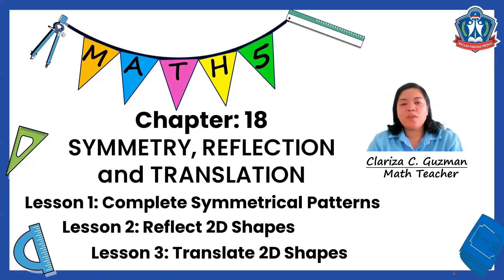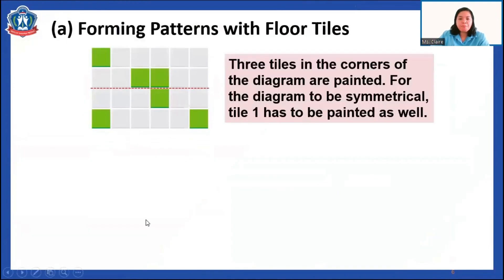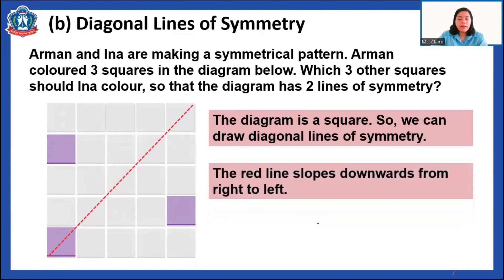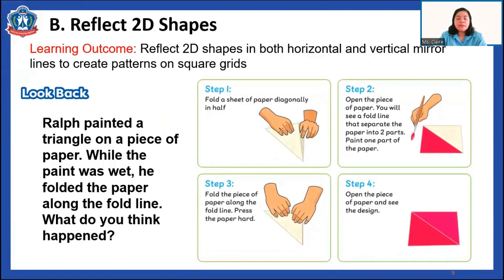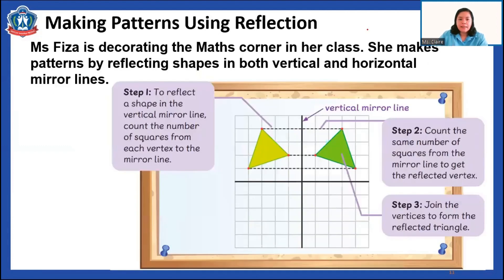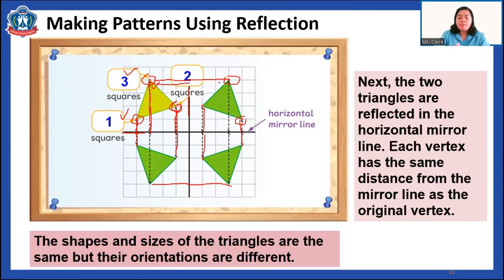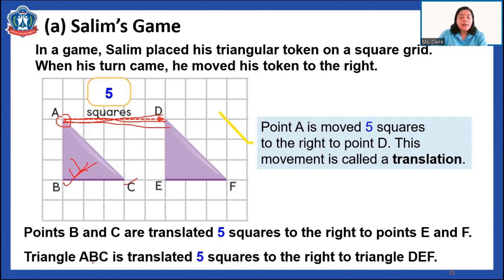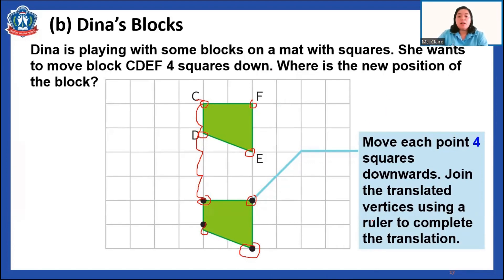MATH 5: CHAPTER 18: SYMMETRY, REFLECTION and TRANSLATION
Lesson 1: Complete Symmetrical Patterns
Lesson 2: Reflect 2D Shapes
Lesson 3: Translate 2D Shapes